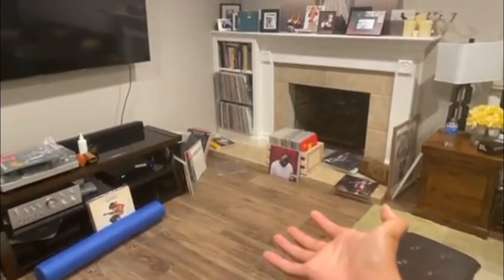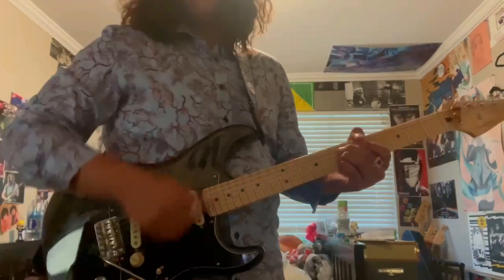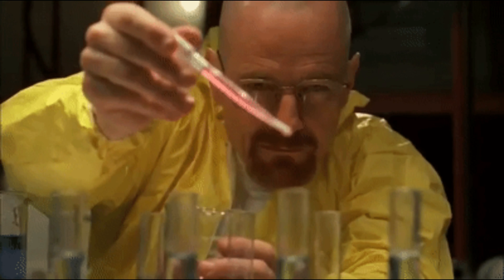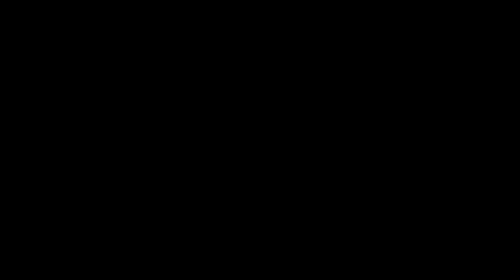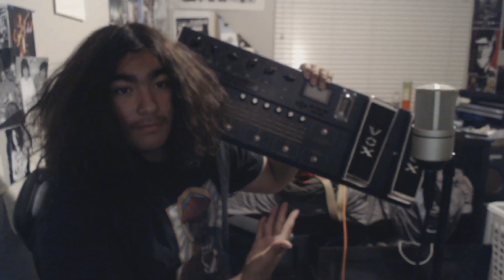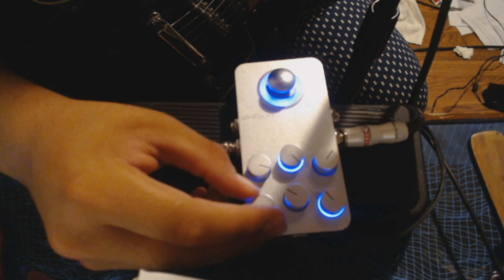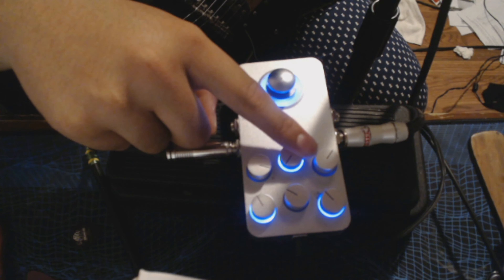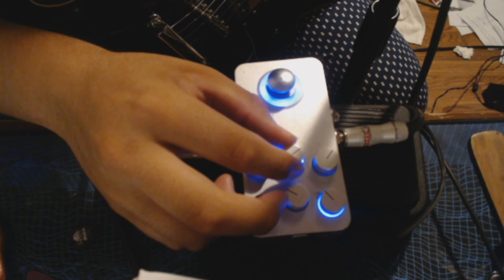final presentation V2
for my english class :)